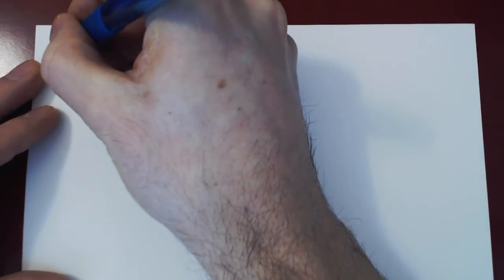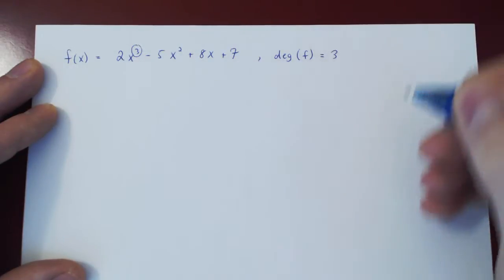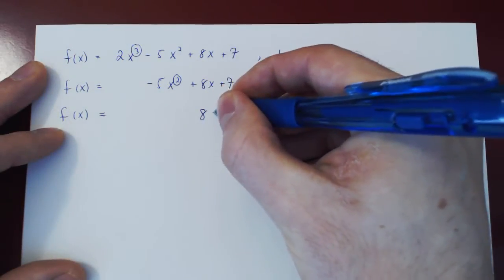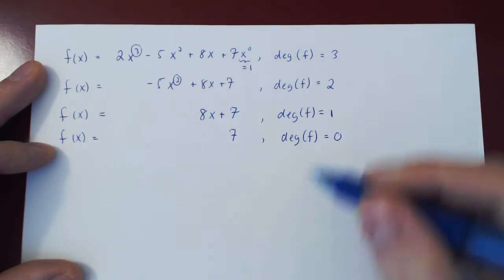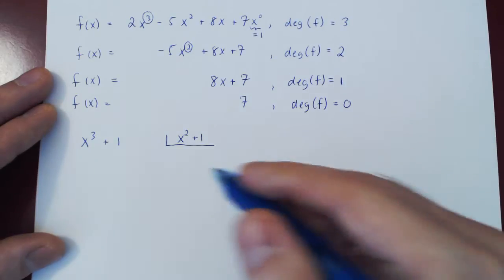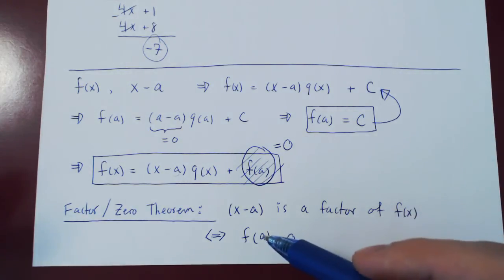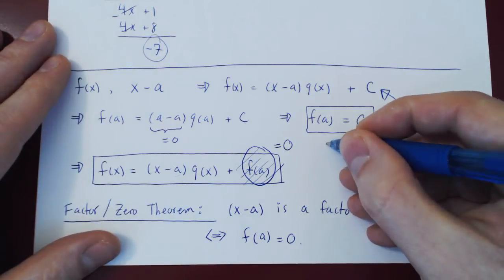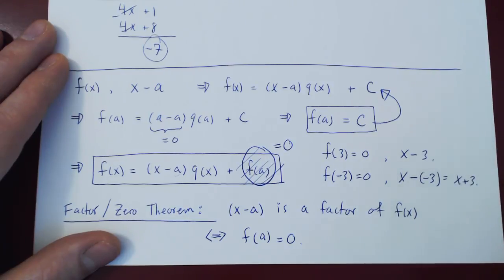The Factor Theorem - Proof (Short Version)